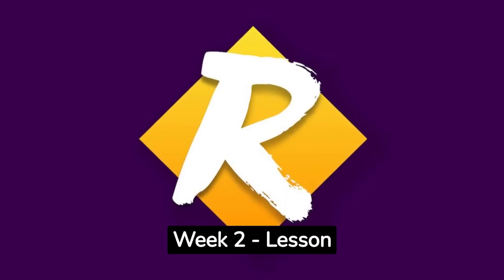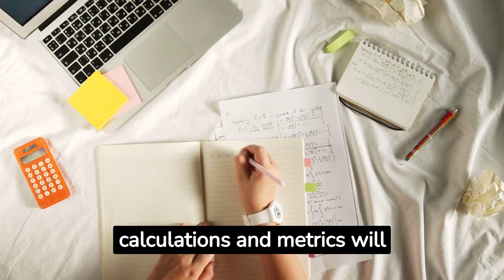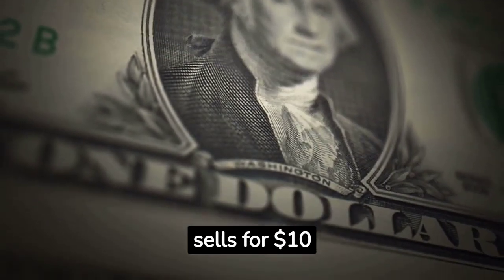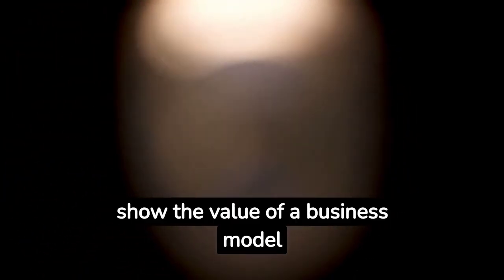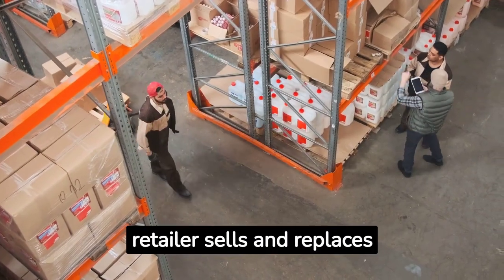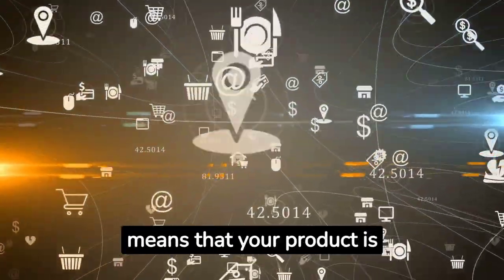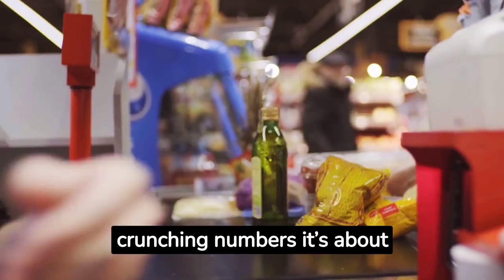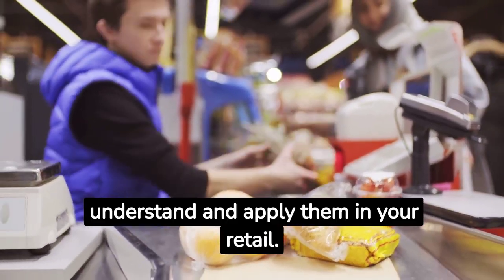Retail Margin, Markup & Sell Through Rate ~ Free Retail Course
Get a grip on retail finance with our free course on Retail Margin, Markup, and Sell Through Rate. This comprehensive tutorial dives deep into these critical retail calculations, helping you understand how to set your pricing for maximum profit, evaluate inventory performance, and ensure the financial health of your retail business. From the basics of calculating margins and markups to understanding the significance of the sell-through rate, this course is a treasure trove of insights for retail professionals, business owners, and anyone with a keen interest in retail finance.